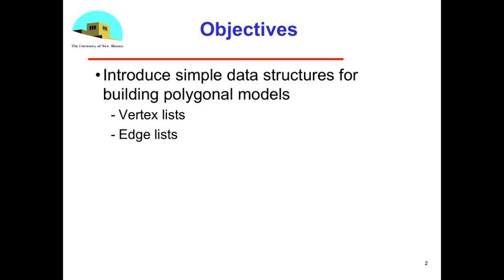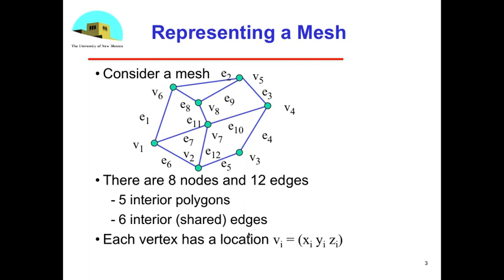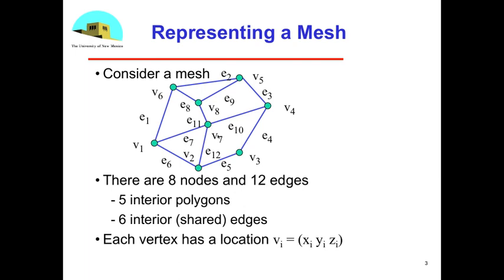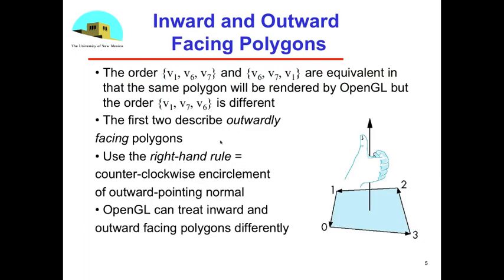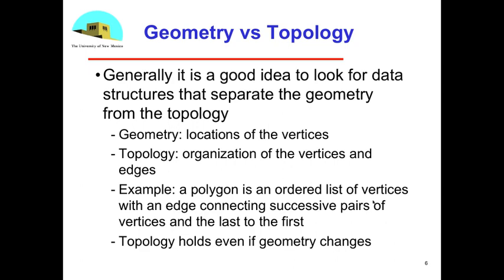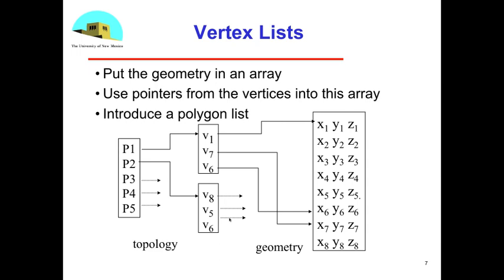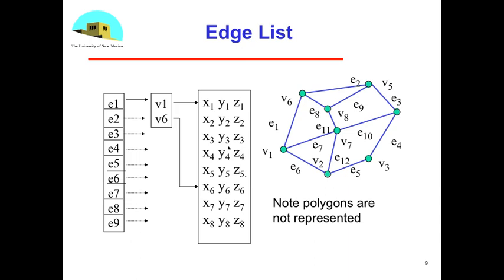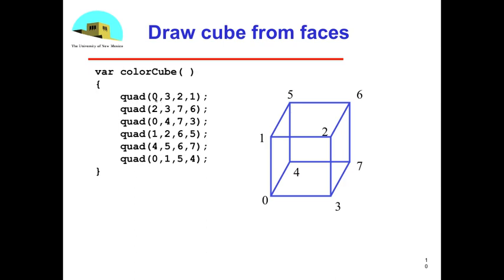Angel 14 6 1